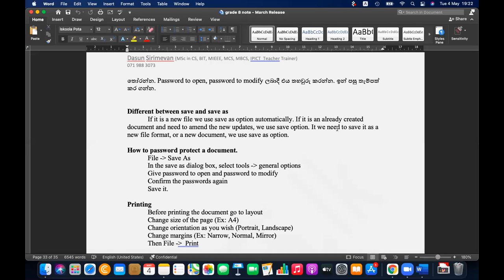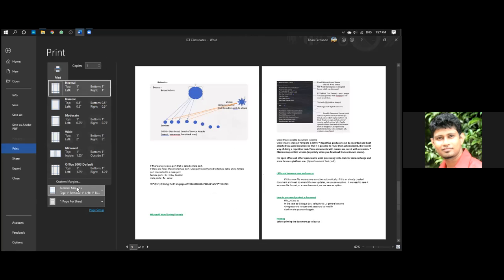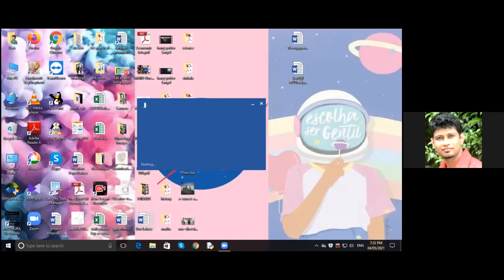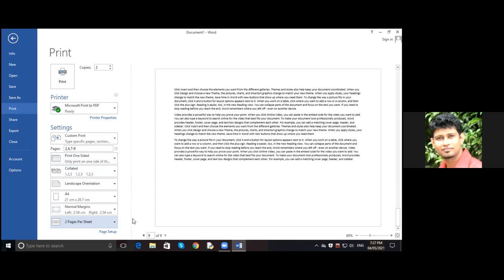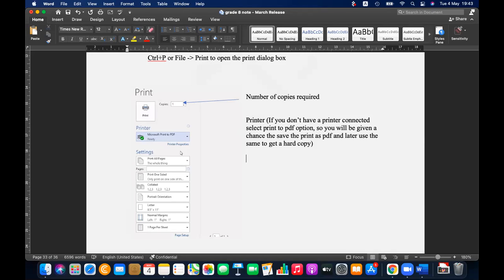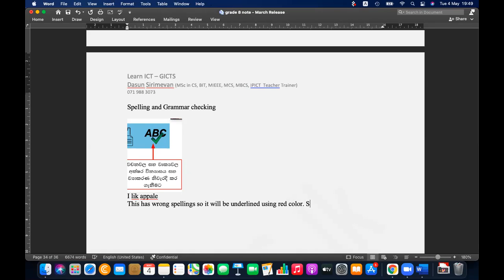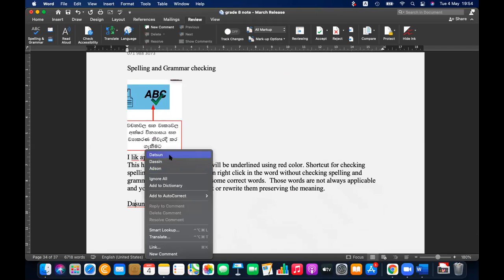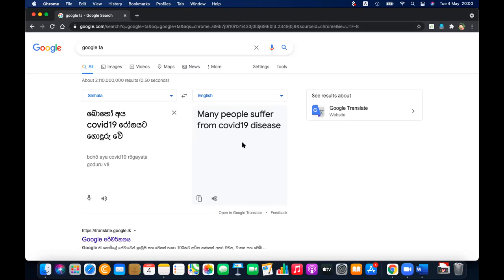Grade 8 ICT English Medium Day 25 P1